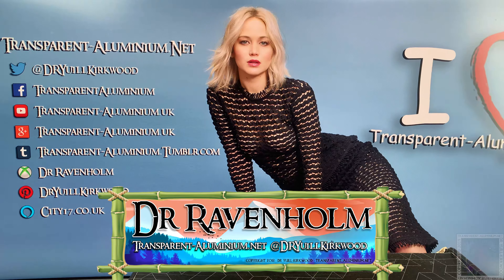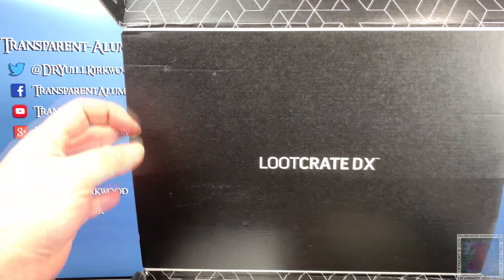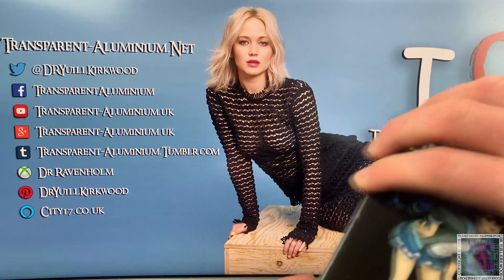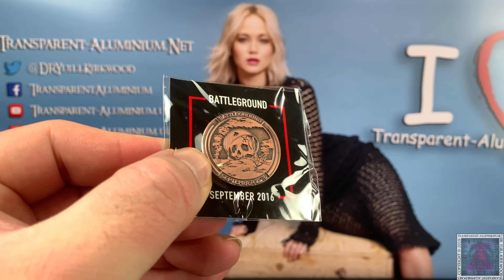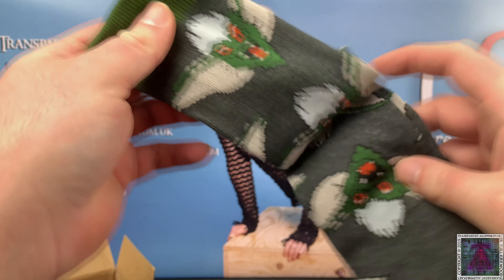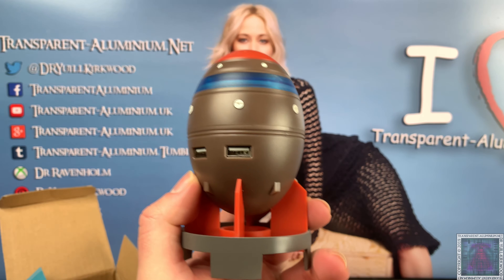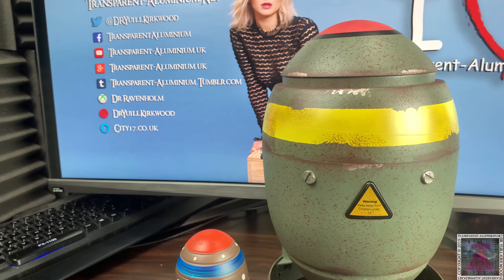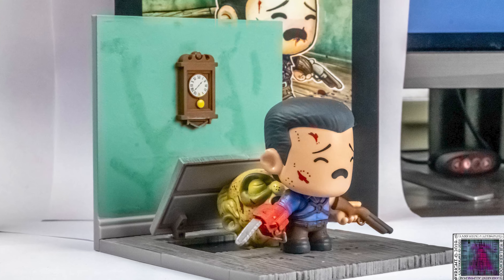Loot Crate Special - Leftover Warehouse Junk 2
Welcome back for another Loot Crate Unboxing episode. In today’s episode, we open 2 crates of Leftover Warehouse Junk that was sent in place of Firefly.

Music

Let’s Play on Xbox Live:
Dr Ravenholm